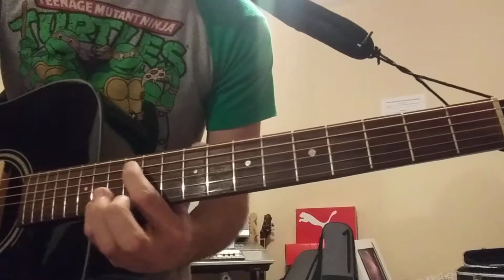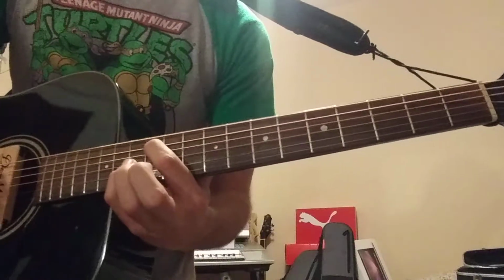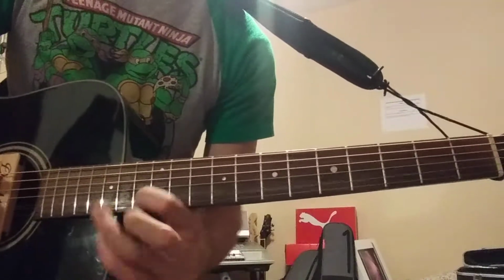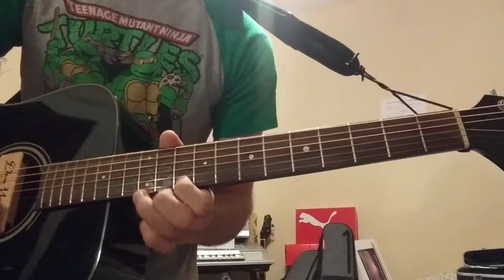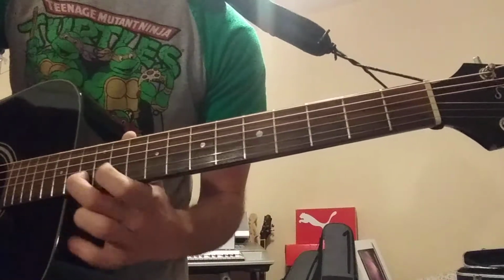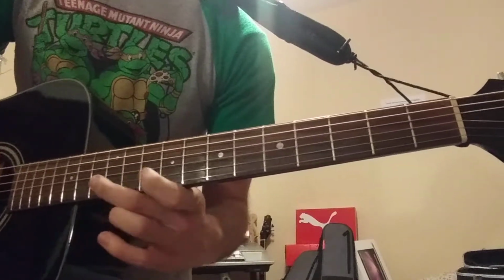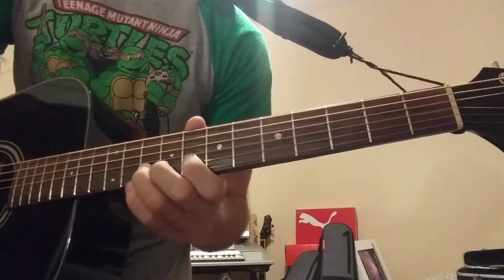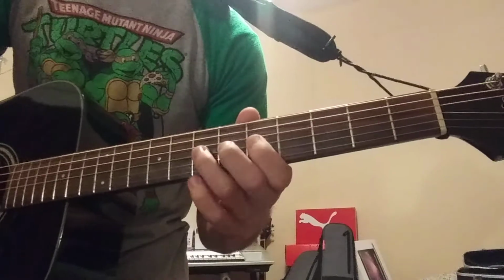HA:TFELT – I Wander (새 신발) (feat. Gaeko) guitar tutorial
You can play the lead guitar without doing some of the hammer~ons that I used, I just did it to give it a little more feeling.  ☺